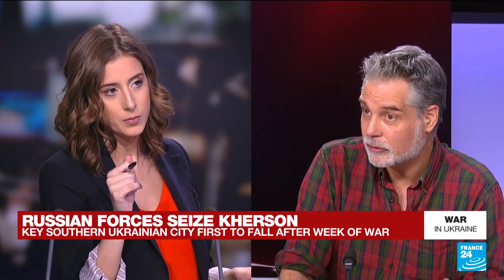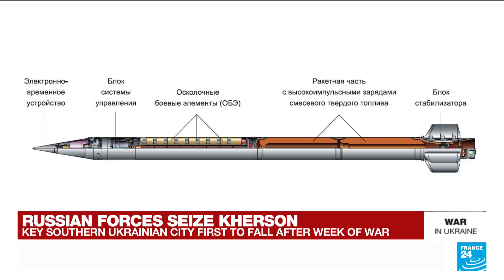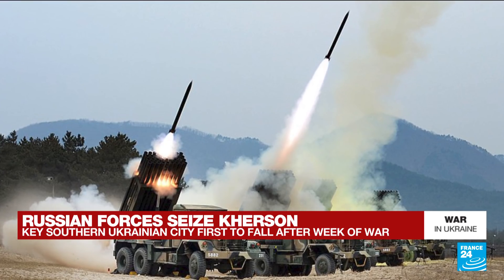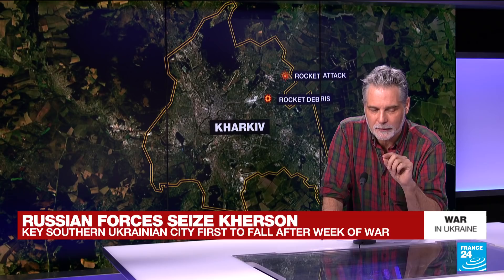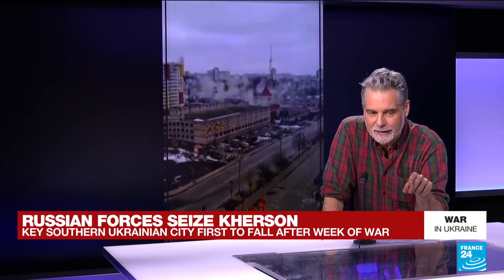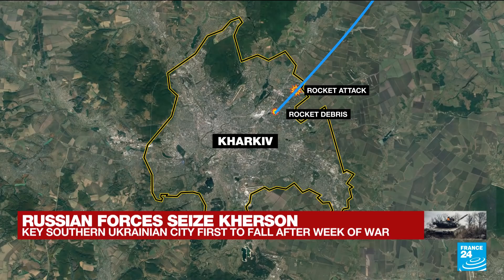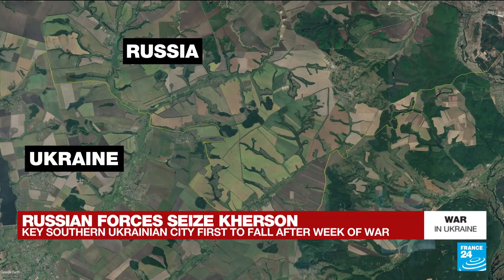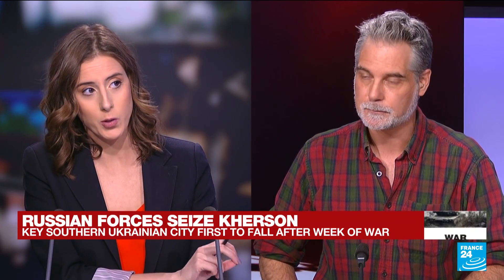War in Ukraine: What are cluster bombs? • FRANCE 24 English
Amnesty International said Russian cluster bombs hit a pre-school in northeastern Ukraine last Friday that was being used to shelter civilians, killing three people including a child. But what exactly are cluster bombs? France 24 Derek Thomson tells us more.